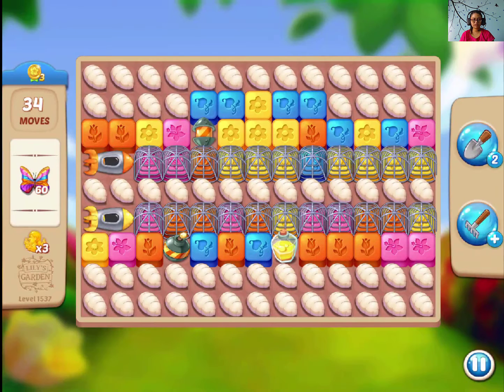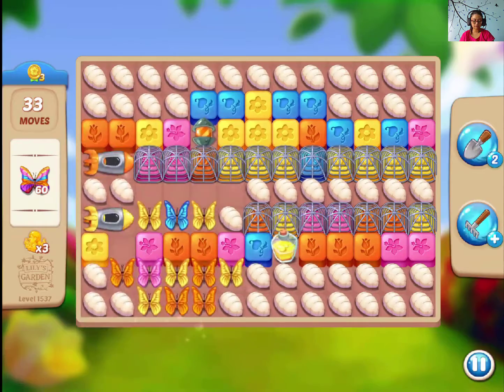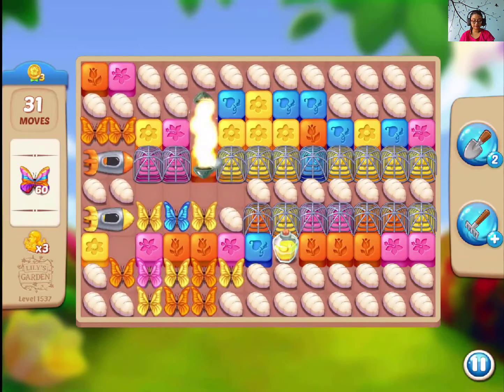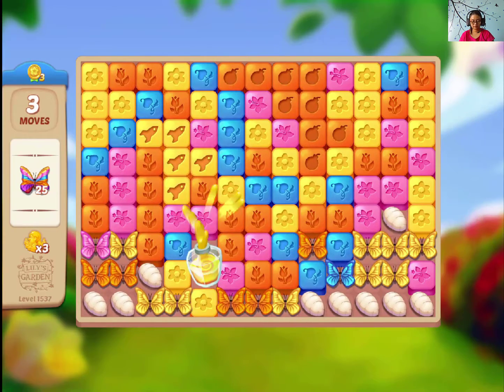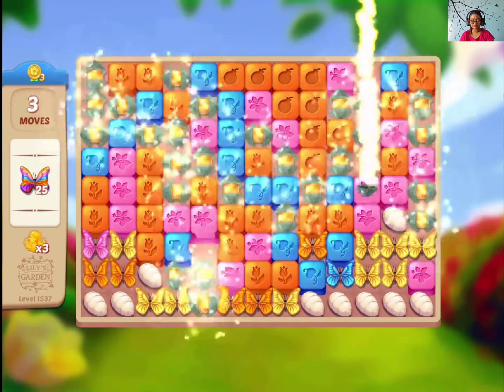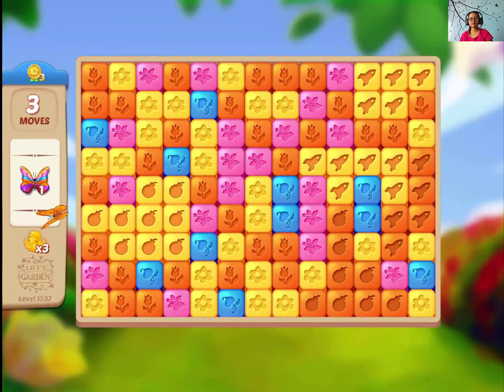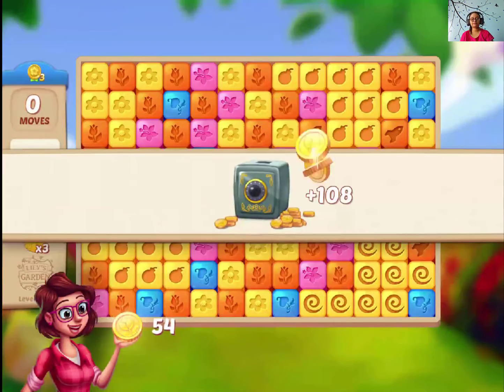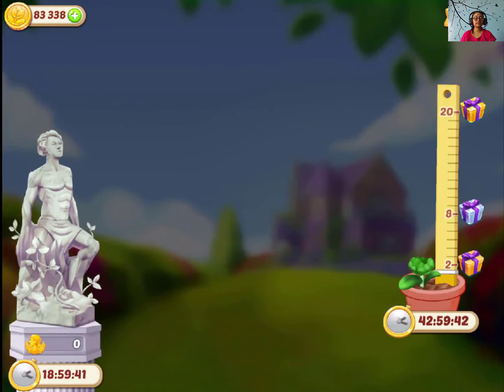Lilys Garden Level 1537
You need butterflies in this level. Make boosters to speed up.